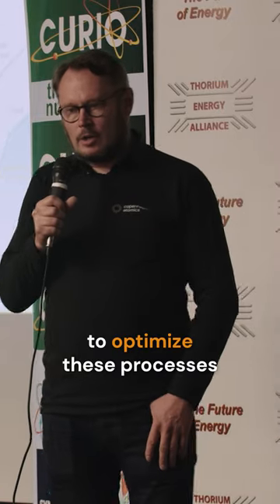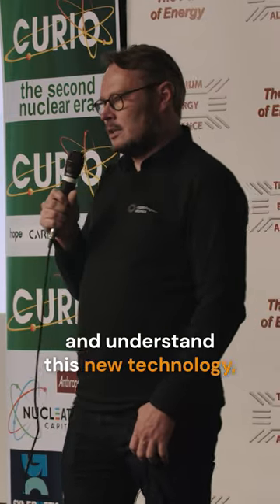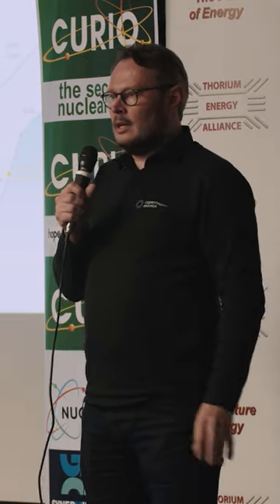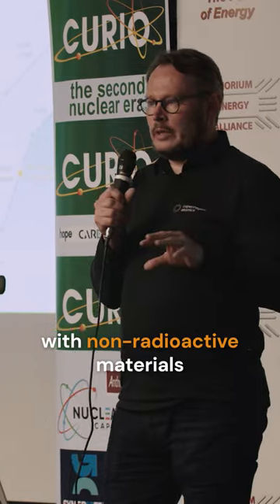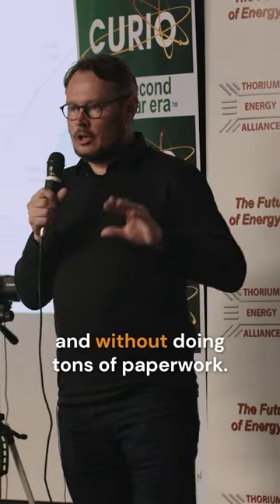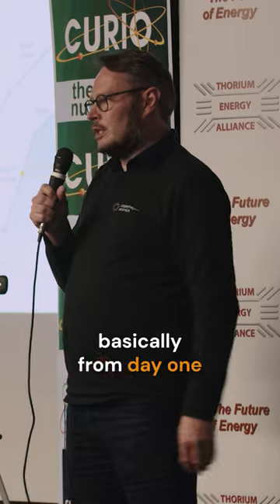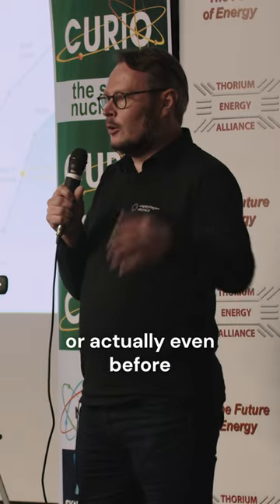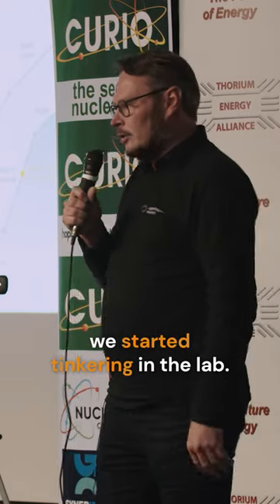Our development philosophy